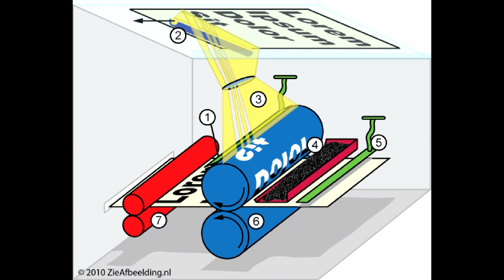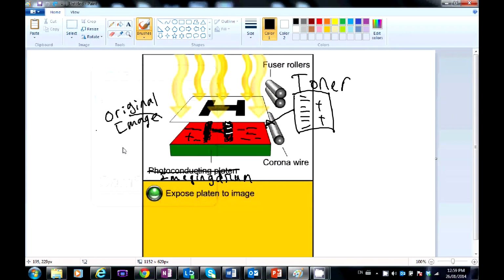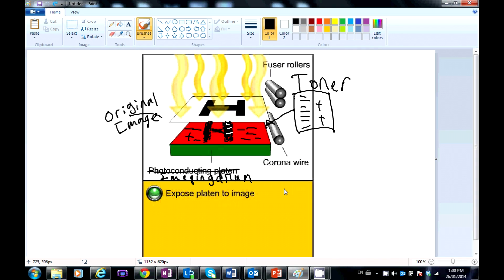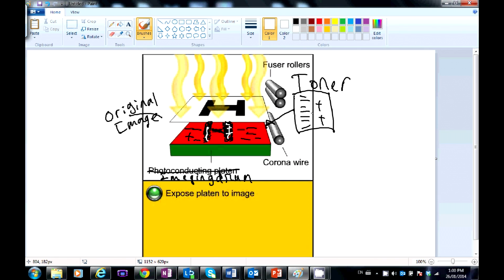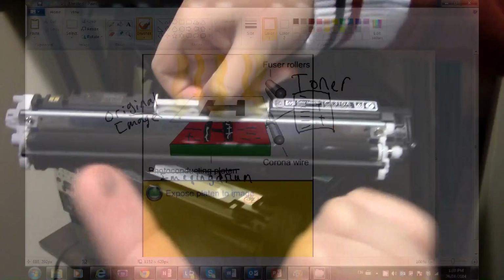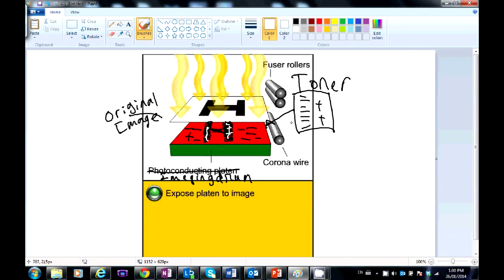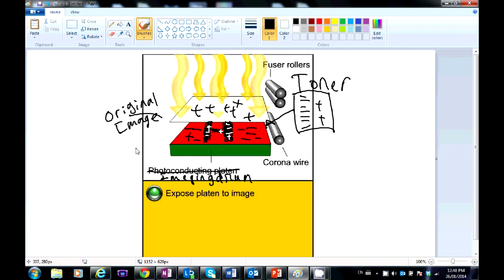Science Photocopier Project Christian Nelson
In this video I will explain the application if a photocopier through static electricity.